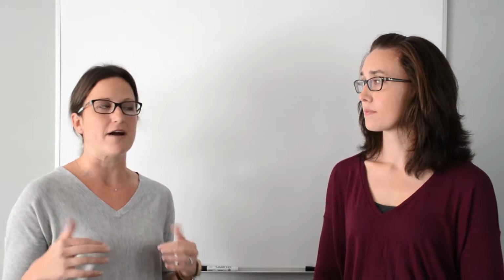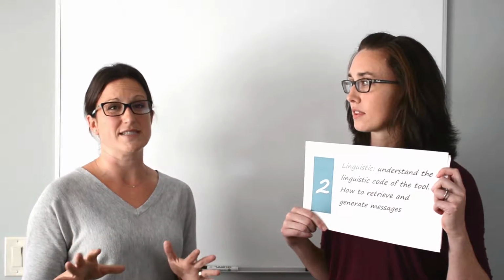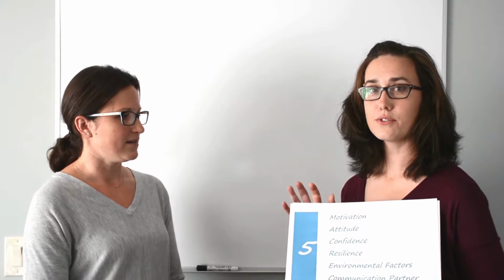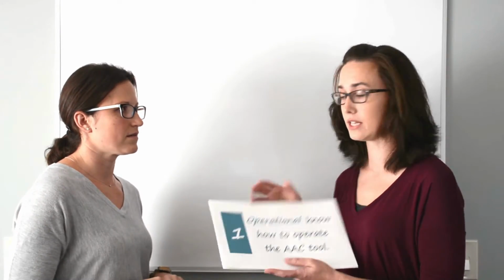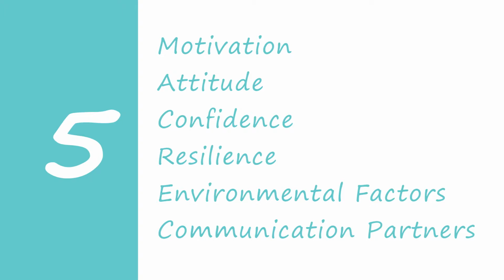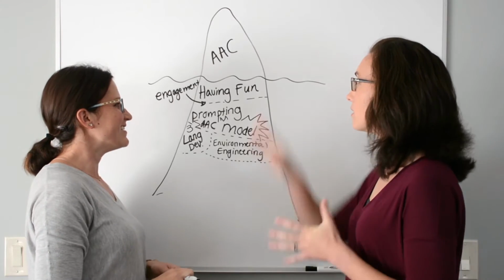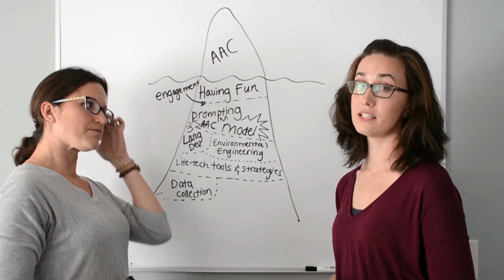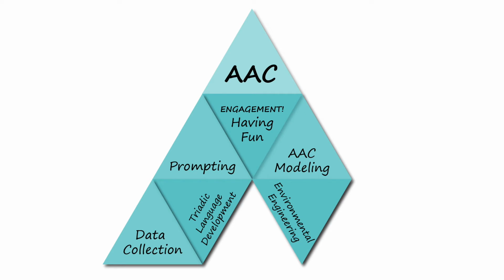What the Tech? | Unit 1: The Theoretical Underpinnings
Strategies for Implementing AAC From Lite-Tech and High-Tech (Video 2 of 7)